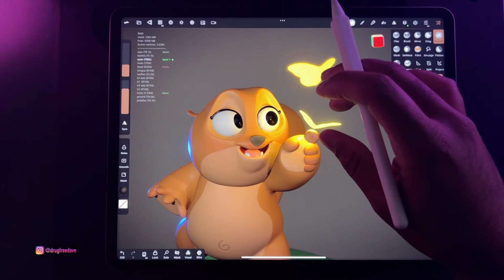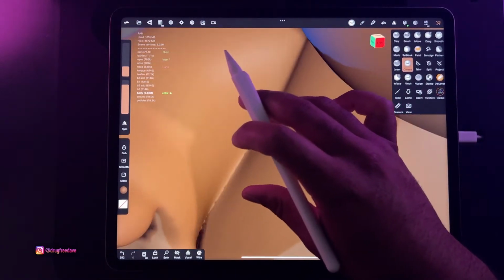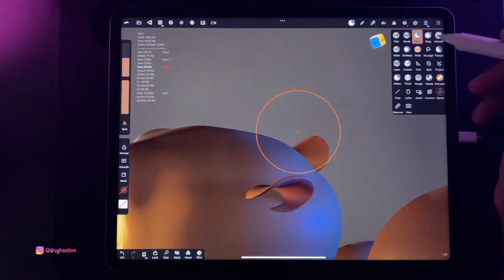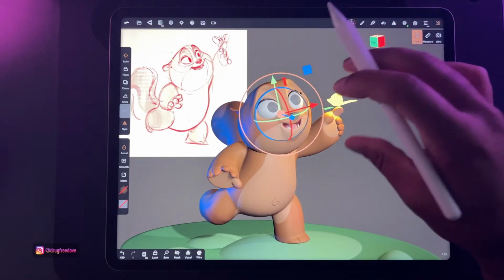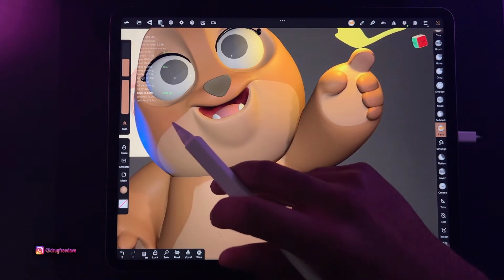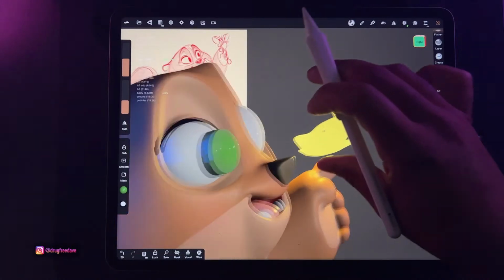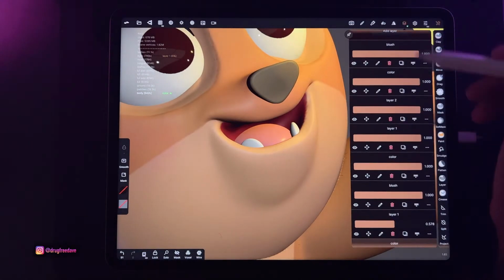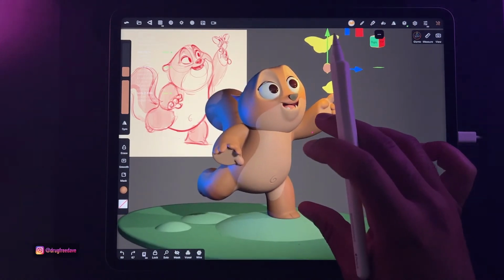Learn 3D on the Ipad Pro with Nomad Sculpt | Skillshare with Drugfreedave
Here i'll be working on Carl, a character sketch i've sculpting in 3D for my NEW skillshare class! The class won't be ready until next week,  but lots of final touches and edits will be done here on Live.  Enjoy!